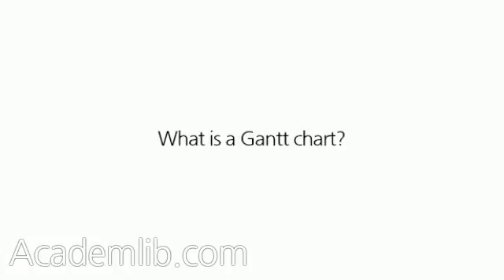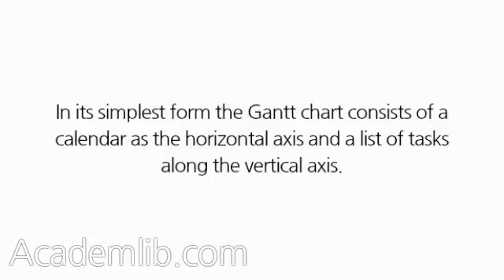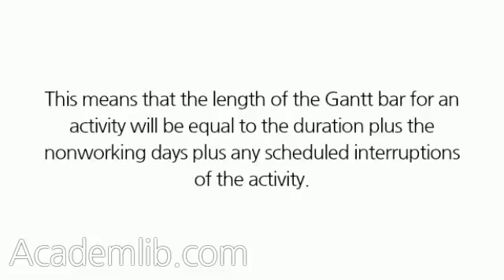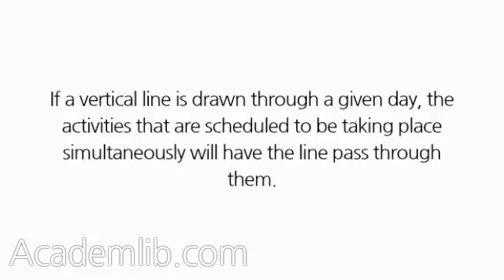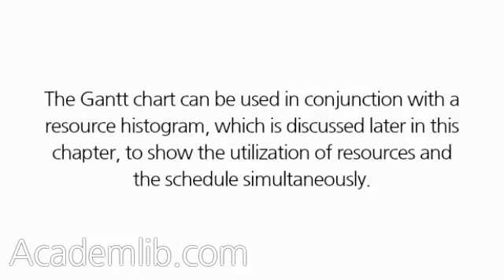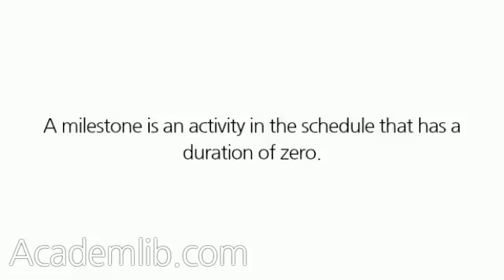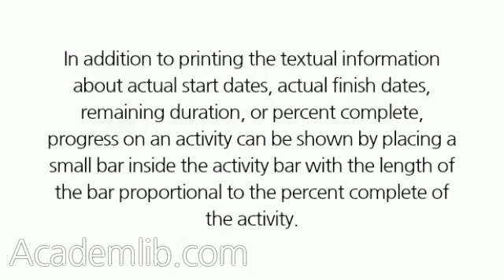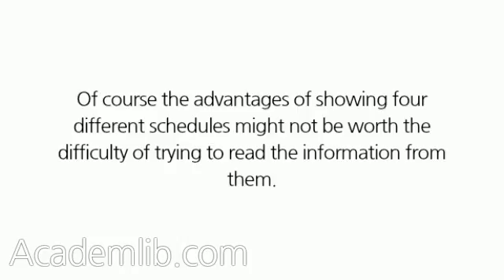What is a Gantt chart?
A Gantt chart, as seen in Figure 5-5, is used to show the project schedule in a graphic form. ...